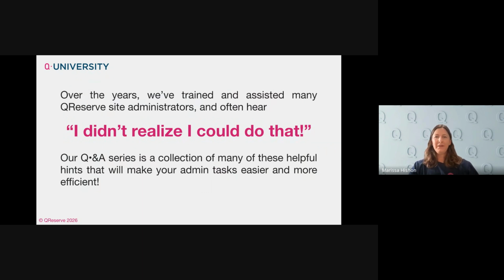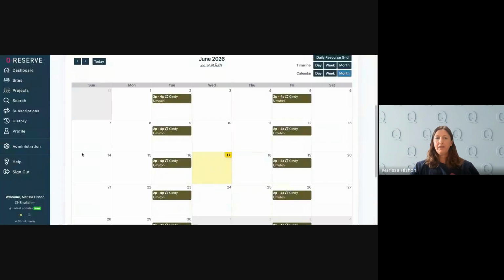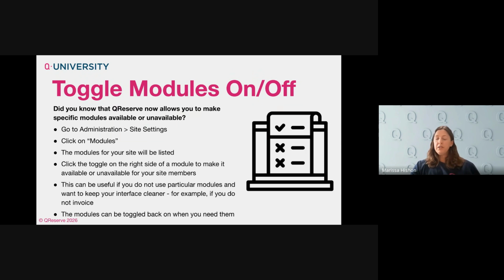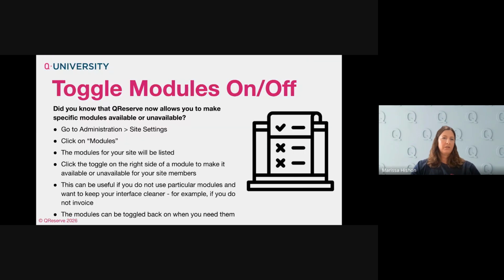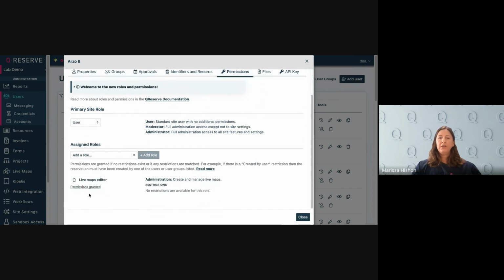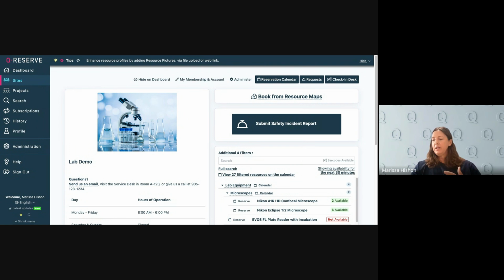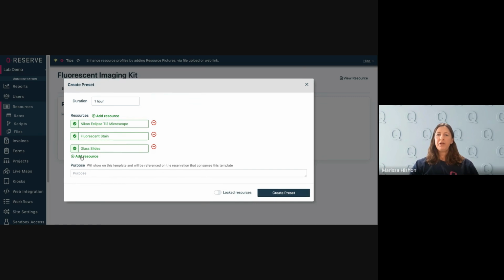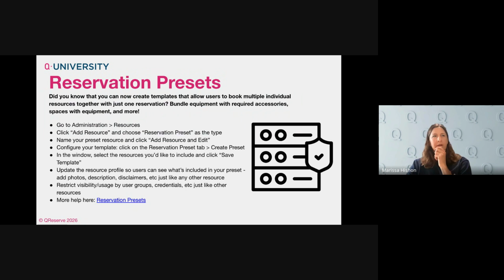QUniversity Webinar Q•A Newer Functionality 2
Are you looking for a more efficient way to manage your site workflows? Watch this Q•&A session as the QReserve team walks through practical tips, customizable settings, and hidden features that will make your day-to-day admin tasks easier than ever.

Key Topics Covered:
Hiding the Project Field: Learn how to clean up your booking workflows by disabling the Project field on requests or reservations on a per-resource or bulk basis.

Module Visibility Controls: Discover how to keep your site interface clean for members by toggling specific, unused modules (like invoicing) on or off whenever you need them.

Advanced User Permissions: Step beyond basic user profiles to further customize, restrict, and manage specific roles and restrictions for individual site members.

The Power of Reservation Presets: See how to create templates that allow users to bundle equipment with required accessories or book multiple individual resources together with just one reservation.